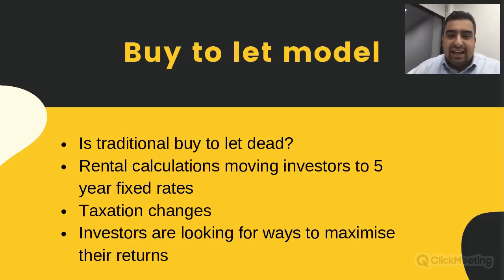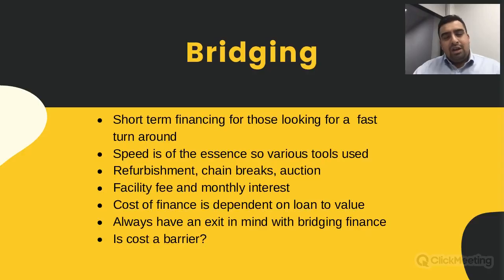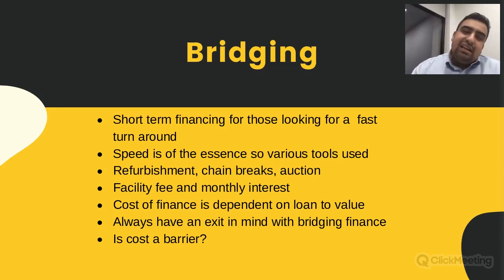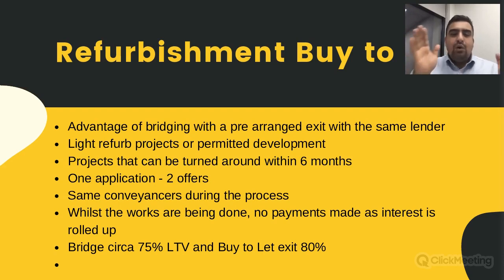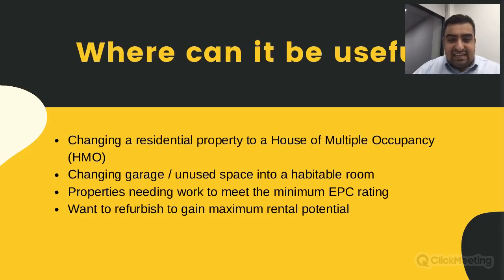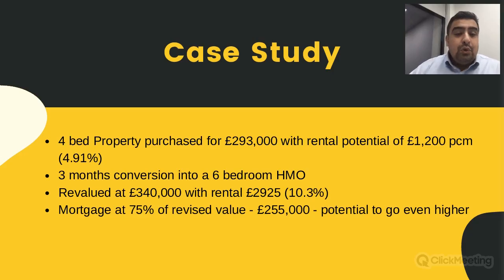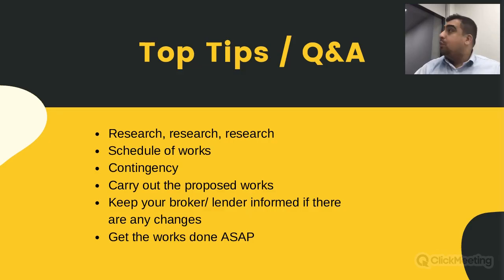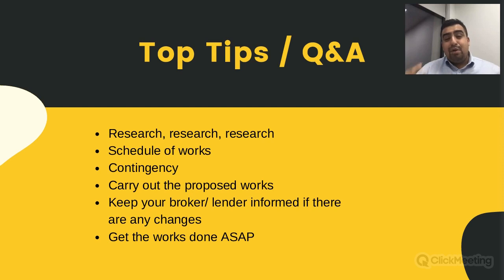Refurbishment Buy to Let - Buy - Renovate - Hold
Update Nov 2020: This video was recorded just before the Covid pandemic swept across the UK resulting in the first lockdown. Thereafter, some lenders withdrew from the market during the Covid pandemic. However, as of November 2020, lenders have returned to the market and this product is now available again.

This webinar is part of the R3 Mortgages 'Educate & Inform' series and looks at the hybrid refurbishment buy to let products available on the market.

Bridging loans generally have a poor reputation. Some complain of the high-interest rates whilst others may complain about the fees associated with them. However, used correctly, bridging loans can be an extremely effective method of short term financing especially for property developers looking to buy and improve a property.

Historically, bridging loans were a stand-alone product. This meant that you could enter into a
bridging loan without a clearly defined exit in place. This could increase the risk of the transaction meaning you could be on a bridging loan longer than you initially thought..

However, a new hybrid range of products have emerged which are classed as bridge to let or refurbishment buy to let products. Here a bridging loan ( short term finance) is combined with a buy to let term mortgage. A key feature with these products is that the bridging loan and buy to let mortgage are applied for at the same time usually with the same underwriter at the same lender with the same conveyancer. The lender then issues 2 offers, one for the bridging loan and one for the term buy to let mortgage. This means you can draw down the bridging loan knowing you have a surety of an exit route which would be the term mortgage.

Once the initial bridging loan is drawn down, the works are completed (as specified) and the lender revalues the property. Subject to lender approval, the bridging loan can then be knocked out with the term mortgage. By combining the bridge and the buy to let it can reduce the total associated costs and allow property investors to buy, improve and refinance the property and pull out a proportion of their initial deposit. This is because for the term mortgage, the lender bases their valuation on the post works figure. Therefore, if by using this product, you have added value to the property and increased the price, the refinance is done based on the higher amount.